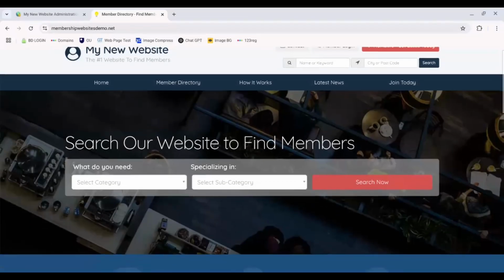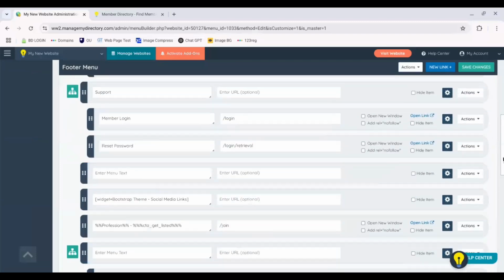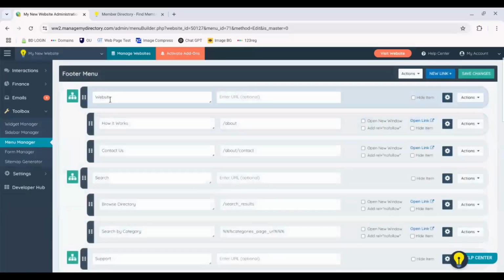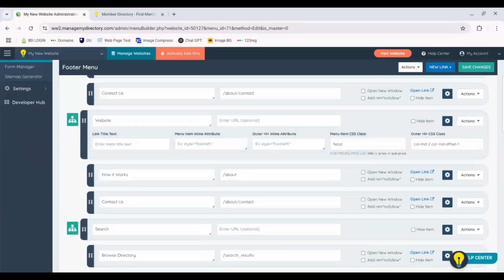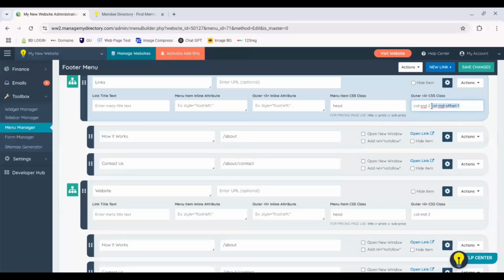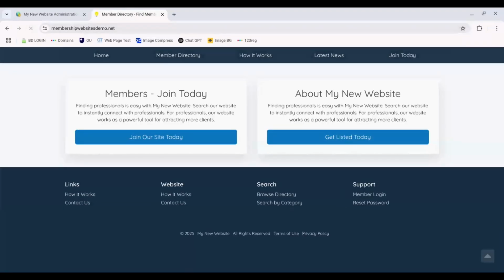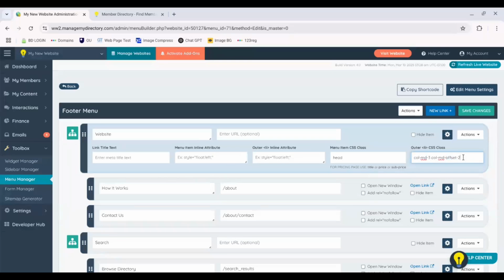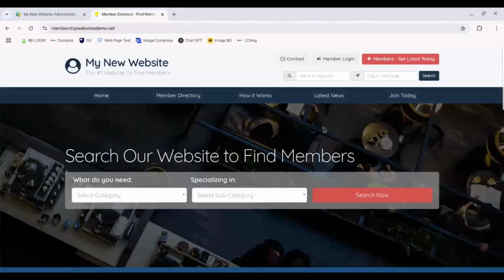Brilliant Directories Footer Menu – Create 3 or 4 Columns of Links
In this Brilliant Directories tutorial, I show you how to customise the footer menu so you can remove the About section, hide social links, remove the Get Listed button and create either three or four columns of links.

This gives you much more control over the layout and structure of your website footer.

In this video, we cover:

• Brilliant Directories footer menu
• Menu Manager
• Customising the default footer
• Hiding social media links
• Hiding the Get Listed button
• Removing the About section
• Cloning menu items
• Creating four footer columns
• Creating three footer columns
• Bootstrap column widths
• Using 12-column layouts
• Adjusting column offsets
• Centring footer links

To edit the footer menu, go to:

Toolbox → Menu Manager

If the footer menu has not already been customised, it will appear within the default menus.

Open the Footer Menu and customise it.

You can hide individual items by selecting:

Hide Item

For example, you can hide:

• Get Listed call-to-action button

Once saved, those elements will disappear from the website footer.

If you want to remove the About section and create four columns of links instead, delete the About section and its sub-level items.

You can then clone one of the existing footer columns using:

Actions → Clone Menu Item and All Sub Levels

This gives you four link columns.

The Brilliant Directories layout is based on a 12-column grid.

If you want four equal footer columns, divide 12 by 4.

Each column should therefore use:

3 columns

Set each of the four footer sections to a width of 3 and remove any unnecessary offset.

This gives you:

3 + 3 + 3 + 3 = 12

and creates four equal-width footer columns.

If you prefer three columns, delete one of the four sections.

You may then want to centre the remaining columns rather than leaving them aligned to the far left.

To do this, you can use an offset on the first column.

For example, adding an offset of 2 moves the three-column layout further towards the centre of the footer.

You can then turn the Social Links and Get Listed button back on if you want them displayed.

This is a useful way to customise your Brilliant Directories footer and create a cleaner navigation layout that suits your website design.

Video chapters:

00:00 Introduction
00:11 Footer layout options
00:16 About section and link columns
00:30 Social links and Get Listed button
00:42 Opening Menu Manager
00:48 Customising the Footer Menu
01:03 Hiding footer items
01:18 Testing the changes
01:27 Removing the About section
01:57 Cloning a footer column
02:07 Creating four columns
02:30 Opening column settings
03:08 Understanding the 12-column grid
03:57 Removing the offset
04:01 Setting columns to 3
04:18 Four-column footer
04:32 Creating three columns
04:51 Three-column layout
05:00 Adding an offset
05:37 Centring the footer columns
05:44 Restoring hidden footer items
06:03 Final three-column example
06:15 Final thoughts

Please like the video, subscribe for more Brilliant Directories tutorials and leave a comment if you have any questions about footer menus, column layouts, Menu Manager or customising your Brilliant Directories website.